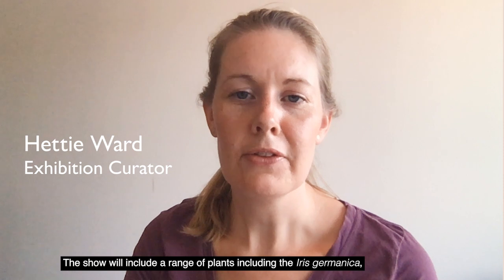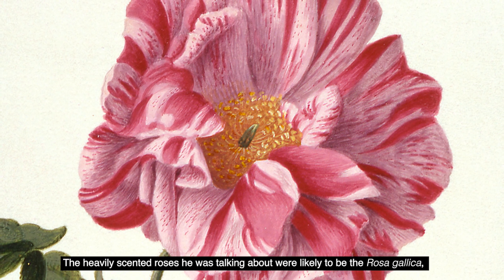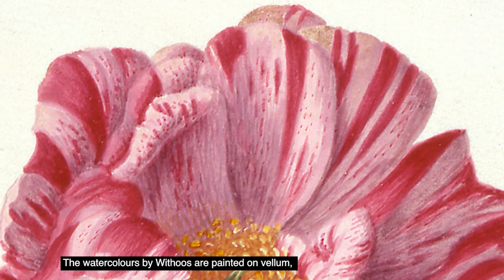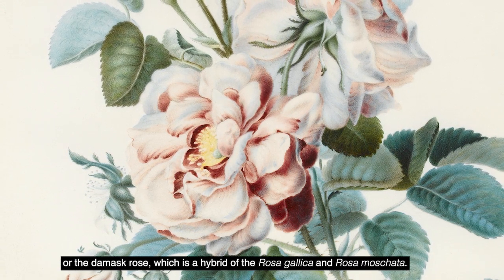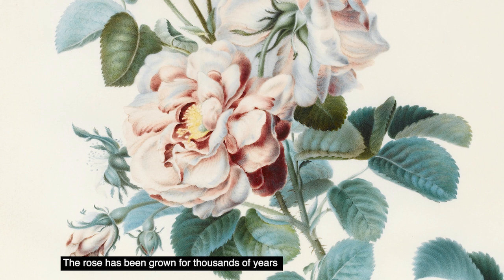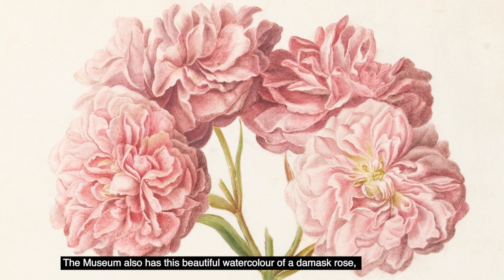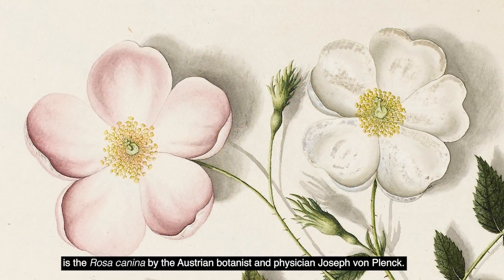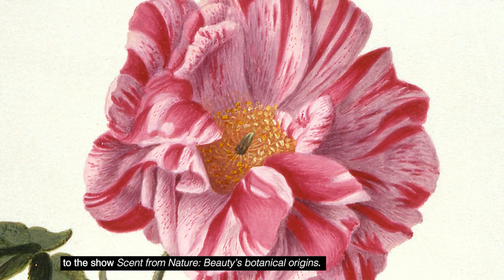An introduction to Scent From Nature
This introduction to 'Scent From Nature: Beauty's botanical origins' is led by the exhibition's curator, Henrietta Ward, who discusses the rose themed watercolours in the show.